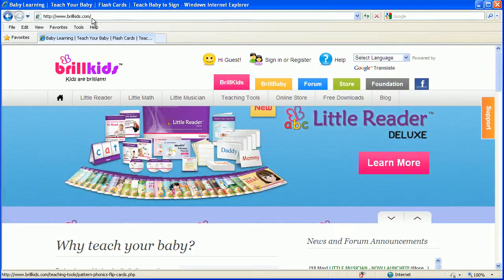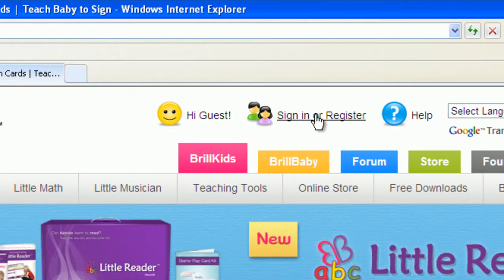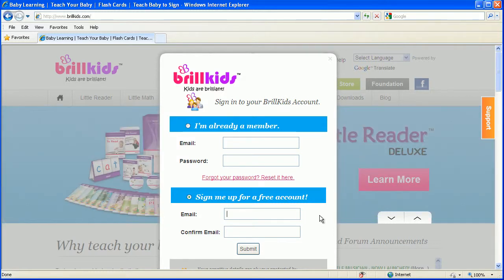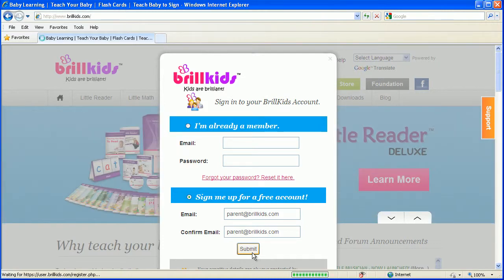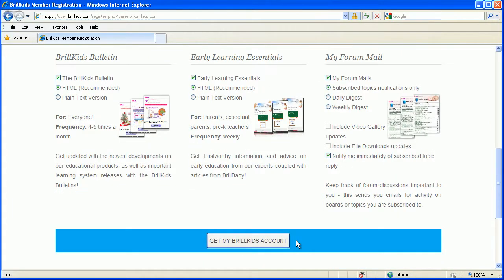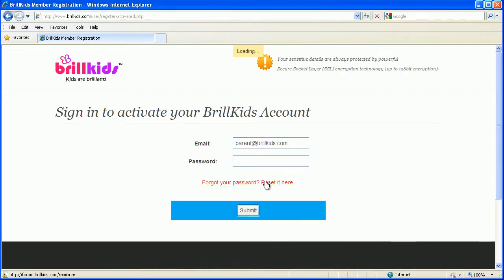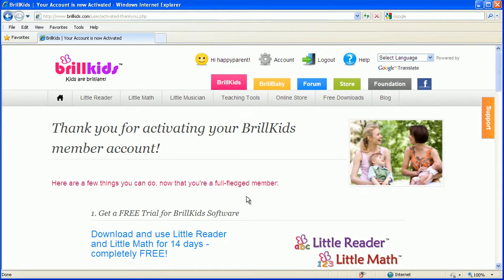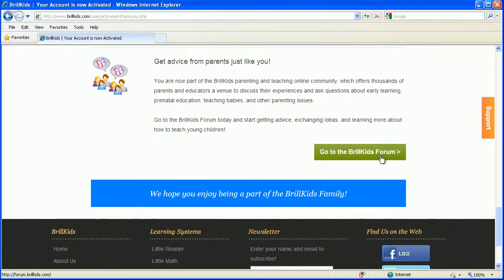BrillKids - How to sign up for a BrillKids account